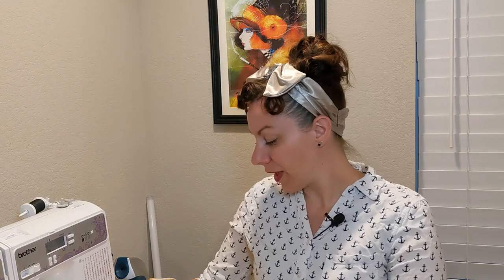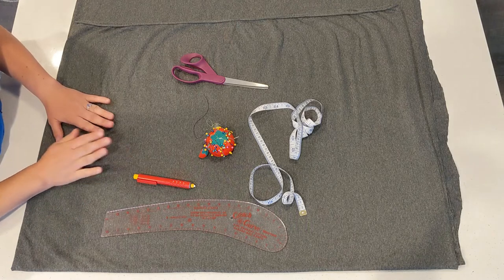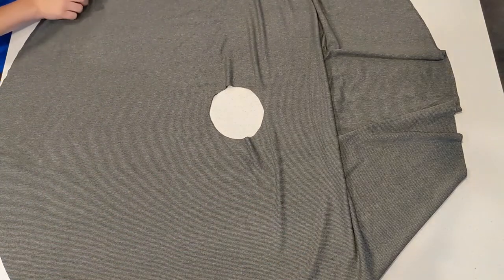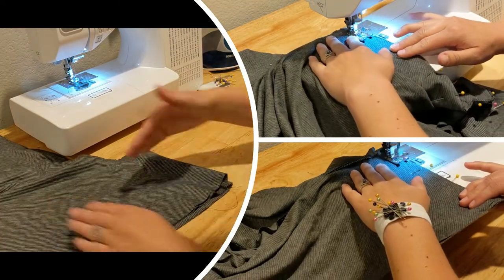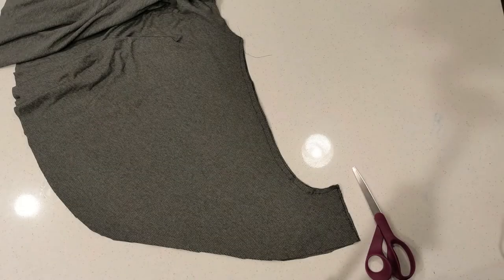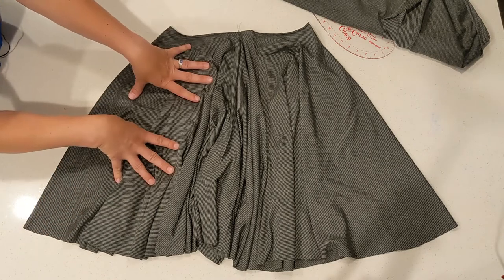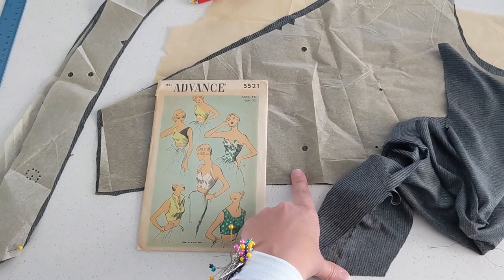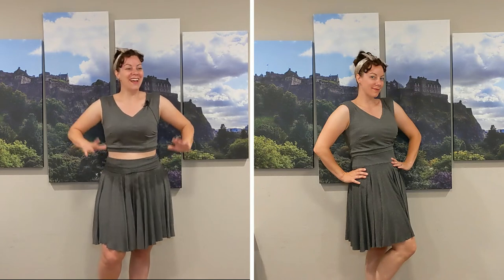Sewing a Vintage Inspired Playsuit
In this weeks video I am sewing up a quick and easy vintage inspired summer playsuit. I used a vintage Advance pattern for the top of this weeks video and I am very happy with how it turned out! For the skirt/skorts/secret-shorts I used a basic design I have seen in a few different YouTube tutorials - and then made some additional modifications.

This was a very satisfying make because I was able to wear it right away! I love when I can make something that can become an instant part of my regular wardrobe.

Here are two of the videos that inspired the circle skirt shorts!